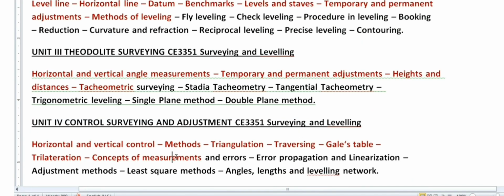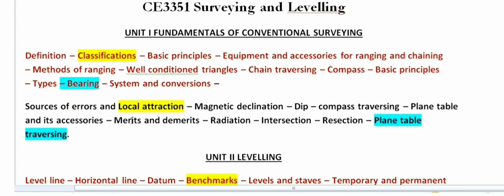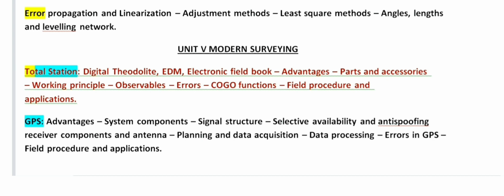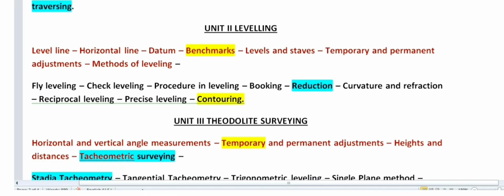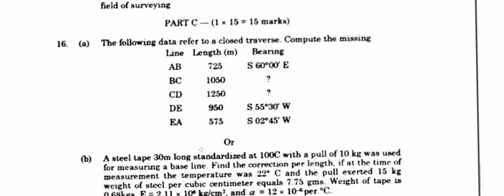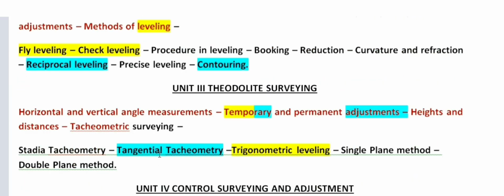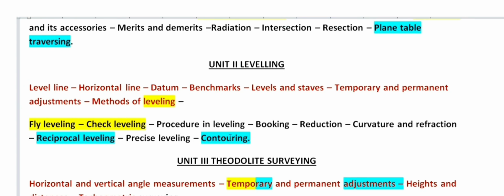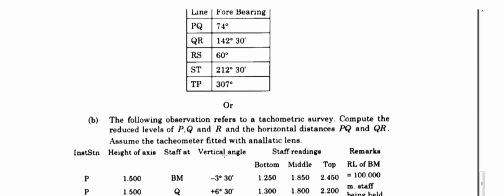How to pass Anna University semester exam in tamil